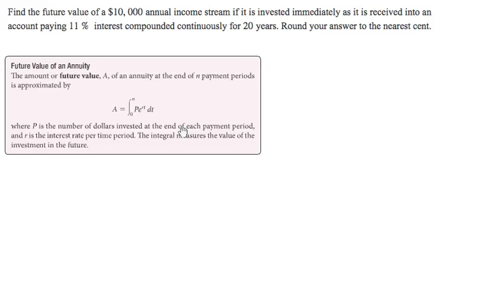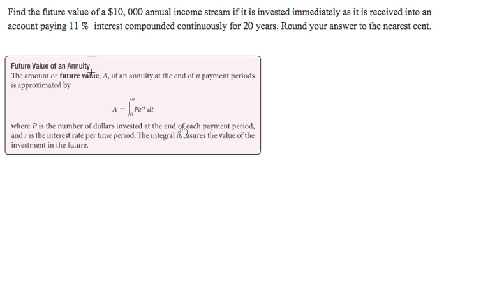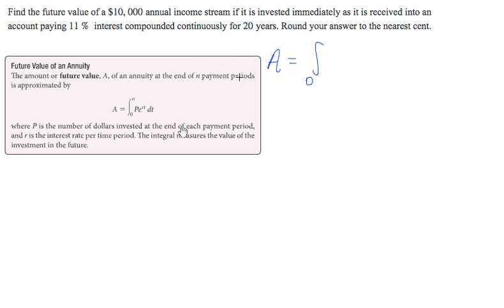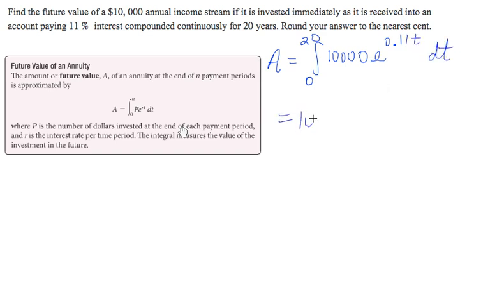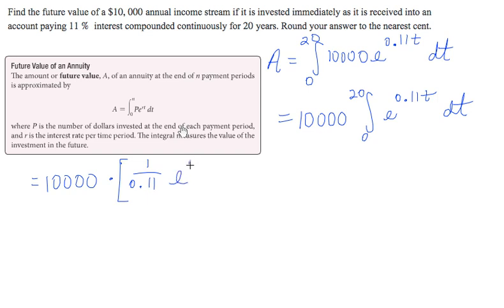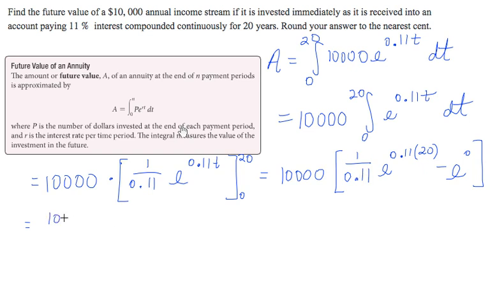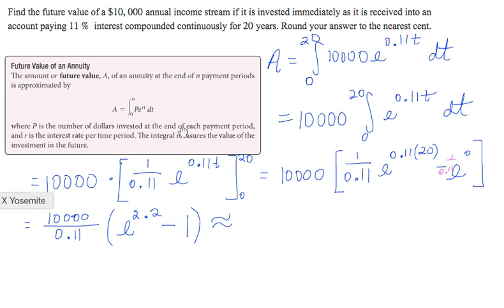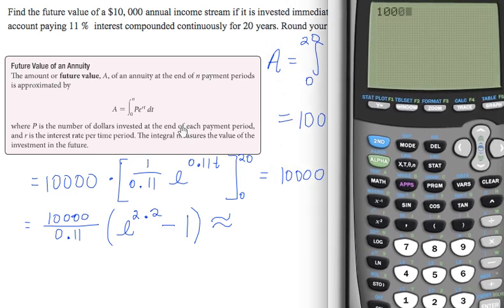Future Value of an Annuity - Funds Deposited Annually